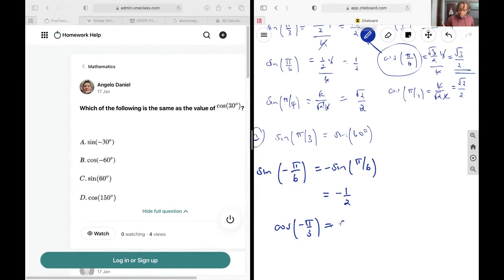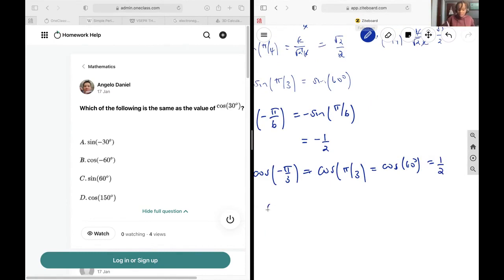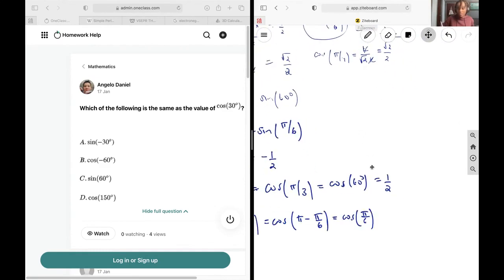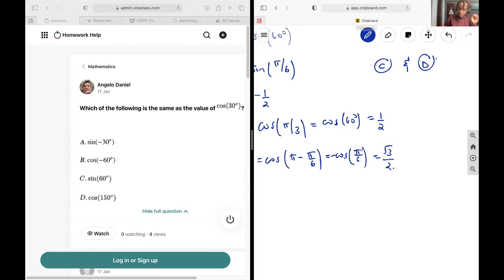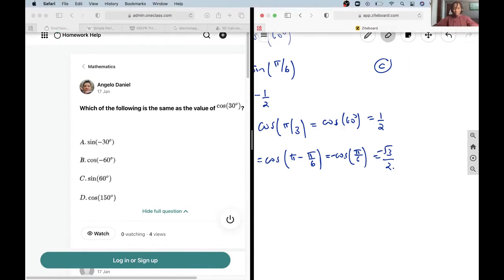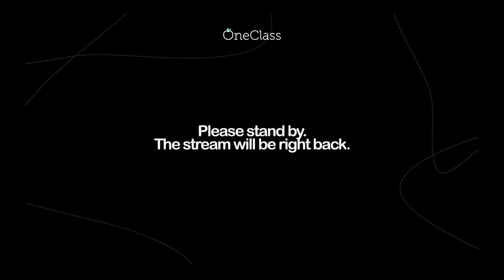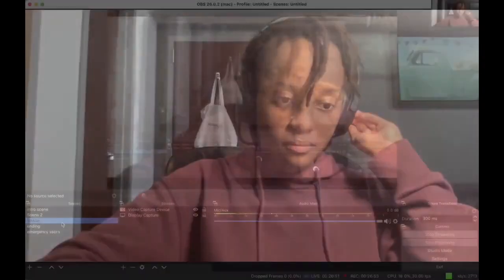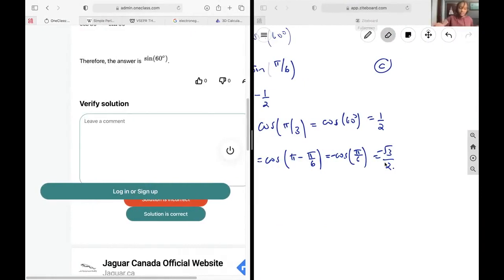How do you use the binomial theorem to find the Maclaurin series for the function ?